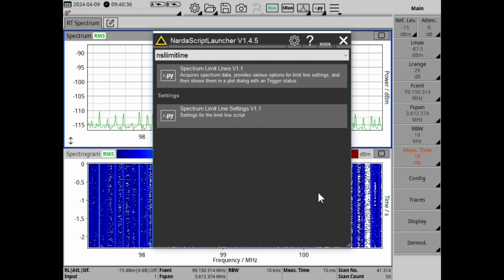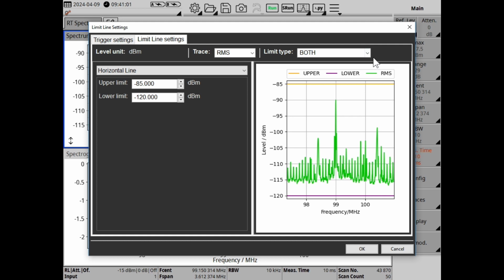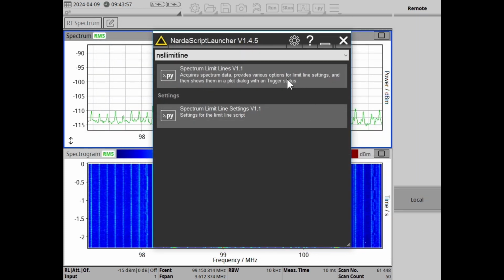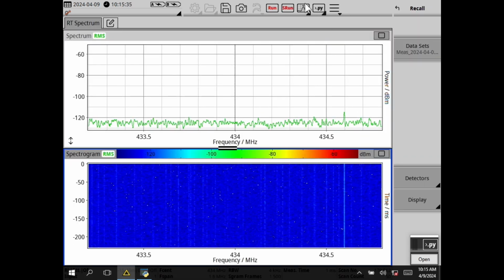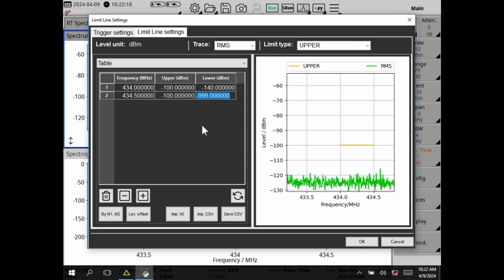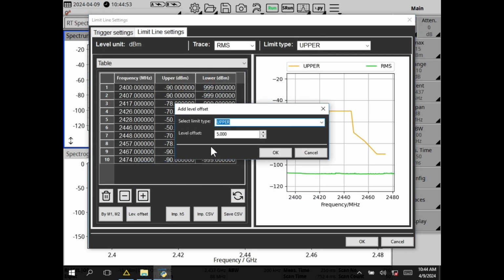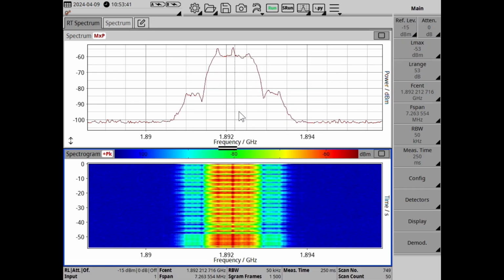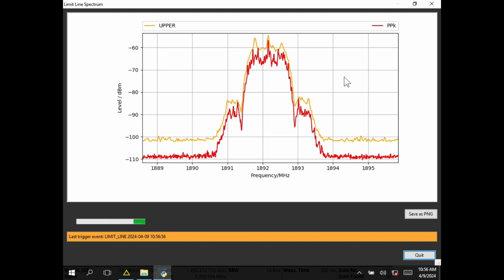SignalShark – Python Scripts – 3 Limit Lines Introduction